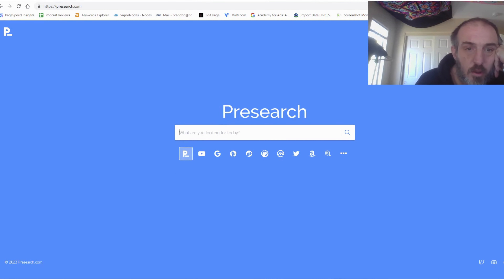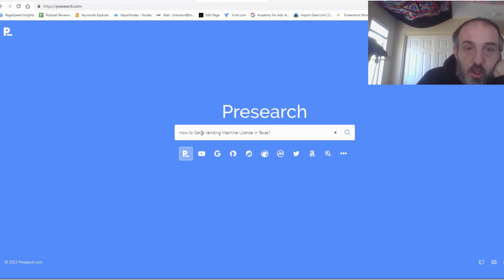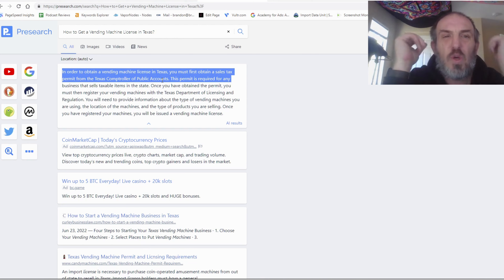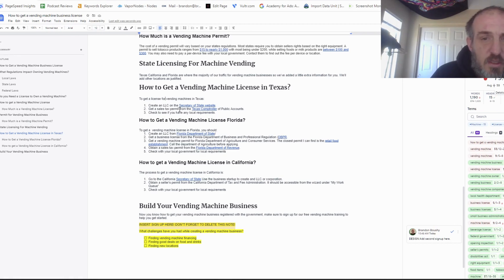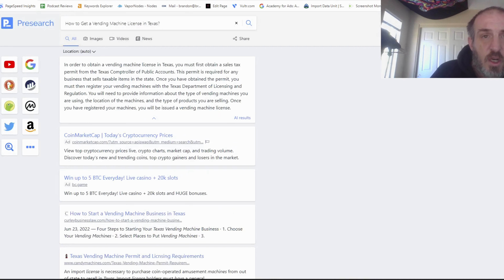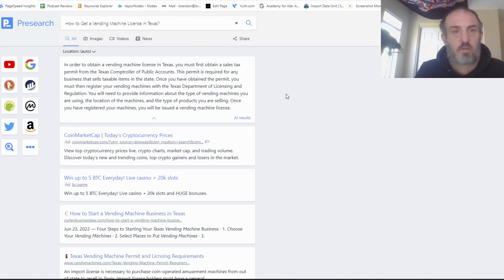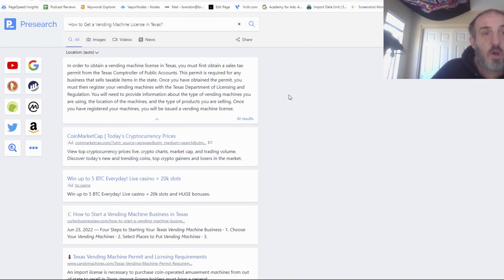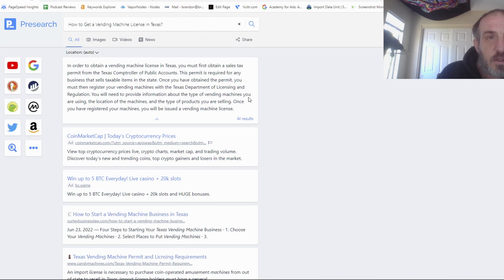AI in Presearch Privacy Search Engine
Everyone is talking about ai, but have you seen it in use on a privacy search engine like @Presearch?

I test out their implementation of AI in search results and how it will impact startups. I also show you how writers can benefit from this feature. Check out the cool new feature by signing up for below

0:00:00 Intro
0:00:14 Presearch Search Engine Results
0:00:28 Why AI in Search is Awesome For Starting a Business
0:00:43 What You Need to be Aware of as a Writer
0:00:56 Presearch's Unique Selling Point